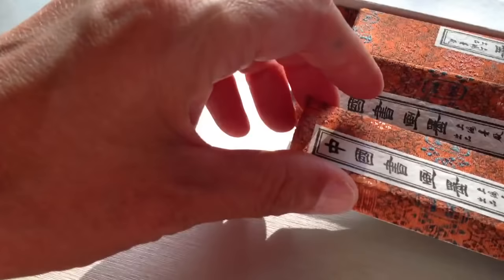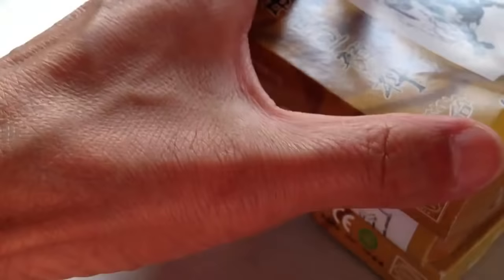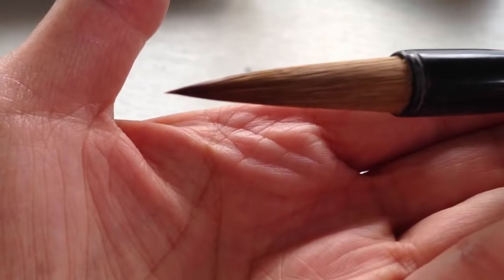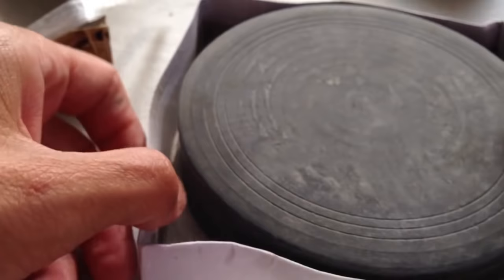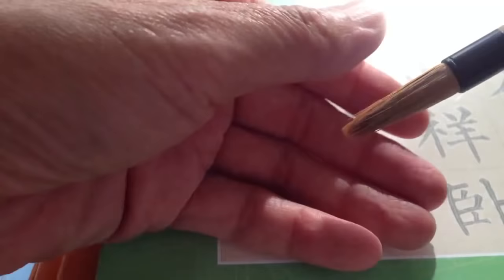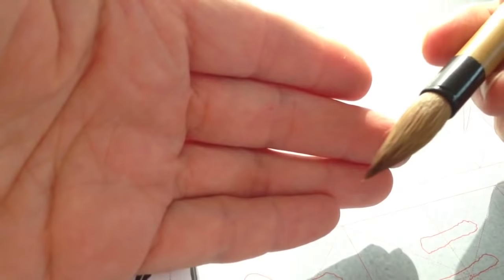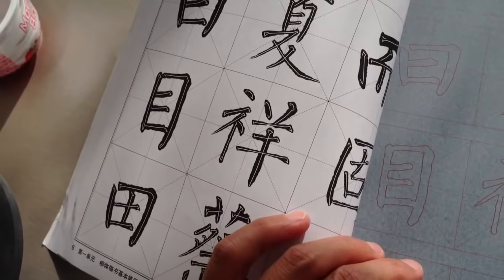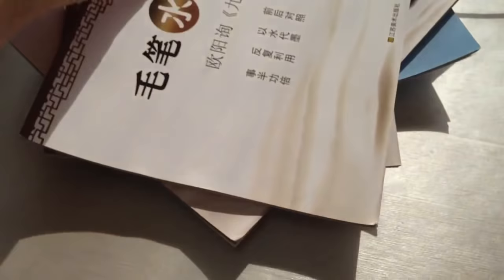Blablabla to your sleep - Chinese art supply